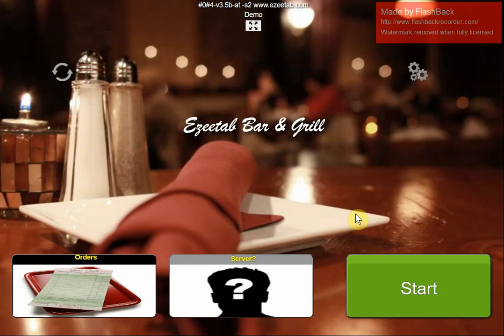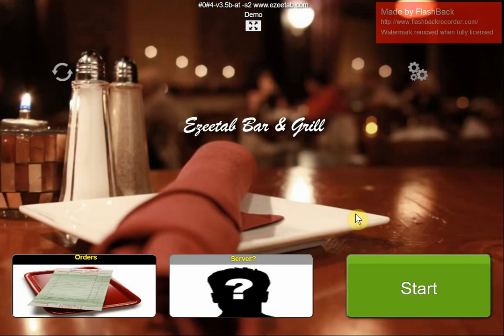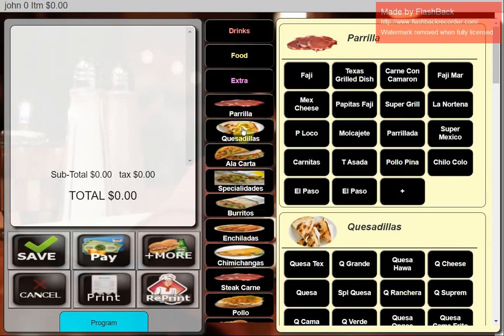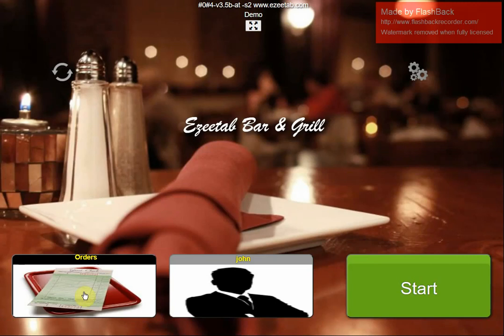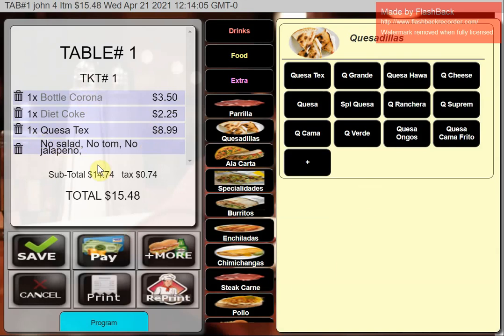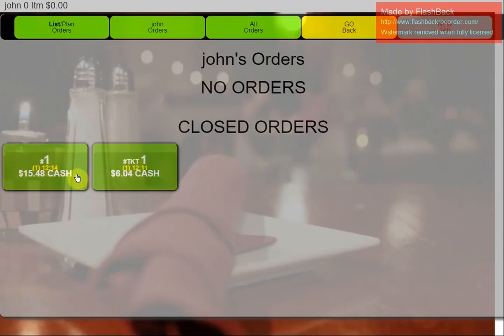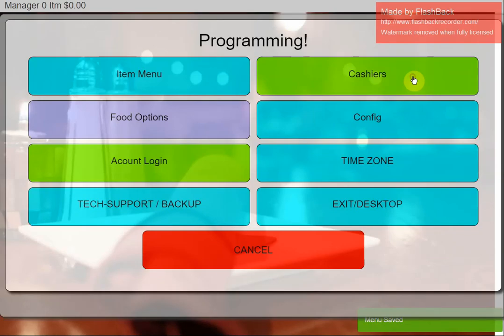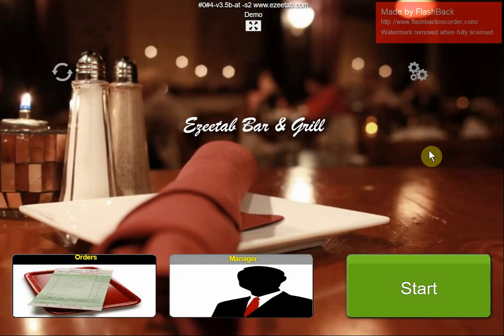Ezeetab Restaurant Bar intro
Introduction to Ezeetab POS in a Restaurant Bar setup